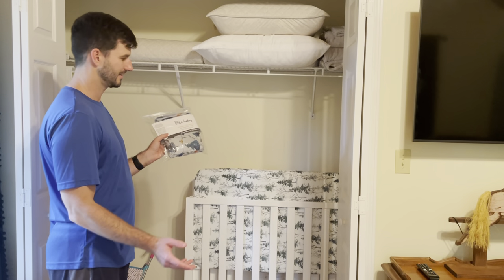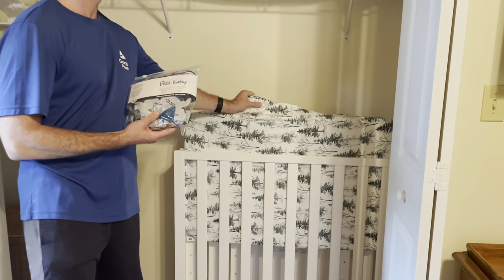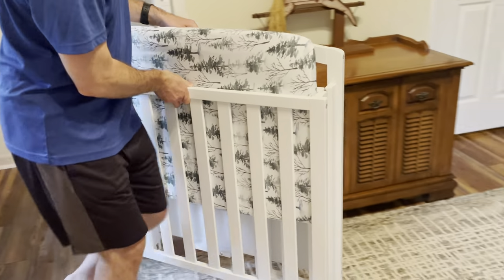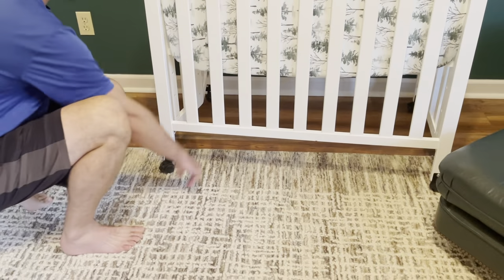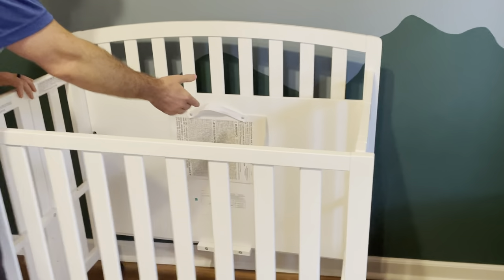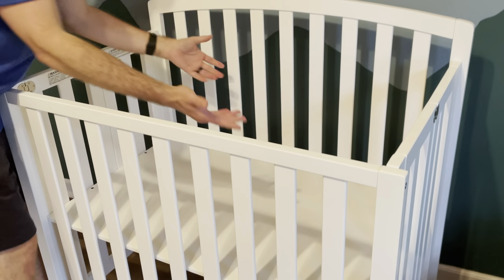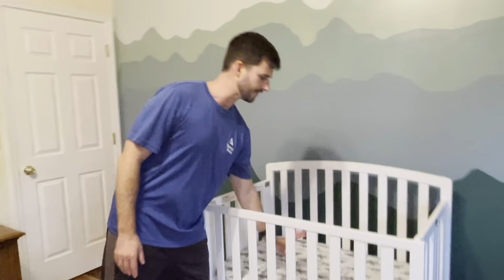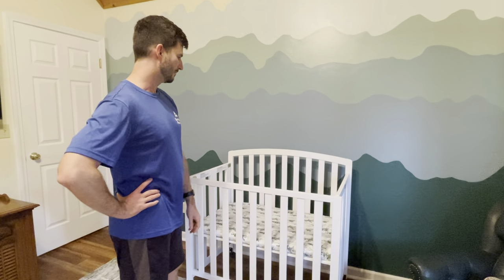How to set up a portable crib. Simple and functional.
Hi, this is Meet Brandon. In this video I show how to set up a portable crib. I show how easy it is to move, expand, lock the wheels, lay the board down, and set the mattress on top. I also made another video on how to break it down. Feel free to watch that next and check out Nellie’s Place at VRBO.com/2350397